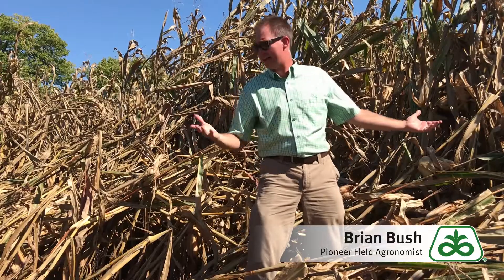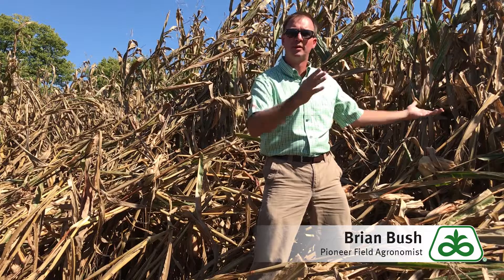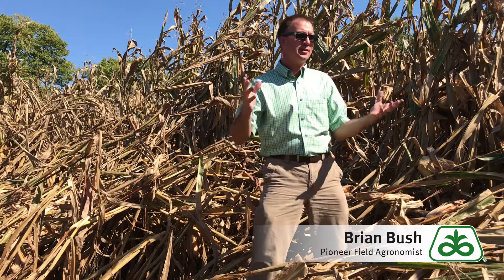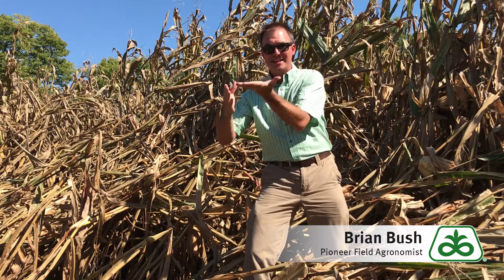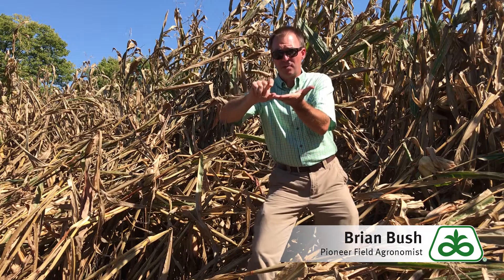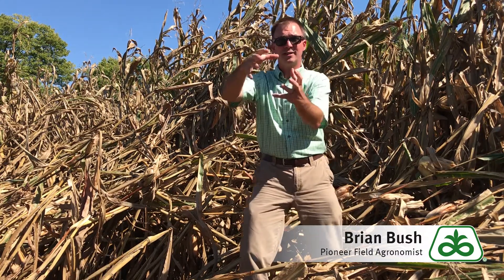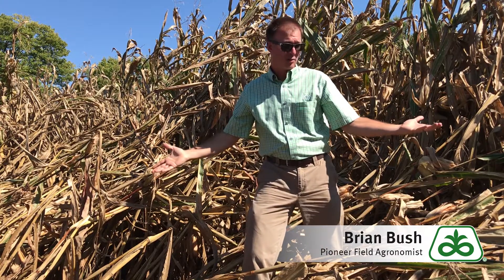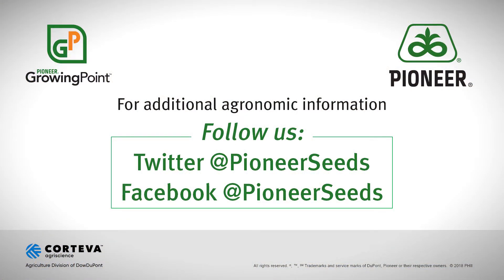Late Season Root Lodging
Late season root lodging has been noticed by Pioneer Field Agronomist Brian Bush in central and southern Indiana. 5-7 inches of rain followed by strong winds cause some corn to collapse. Brian looks at the problem and what can be done to avoid it.